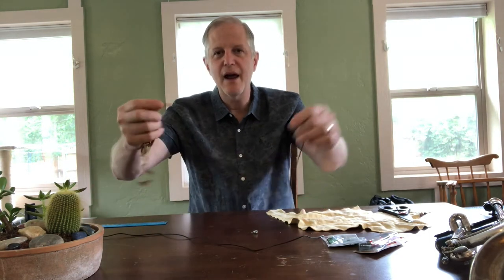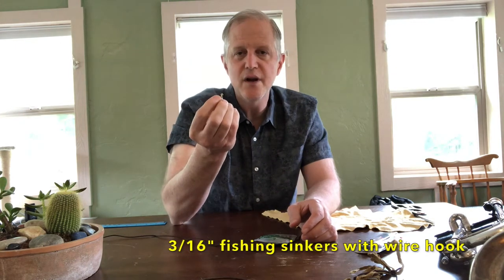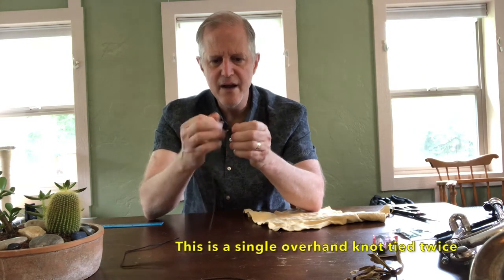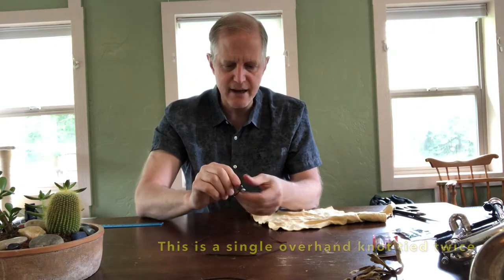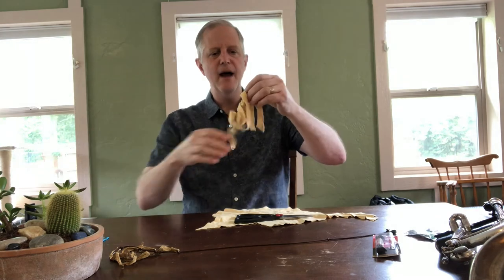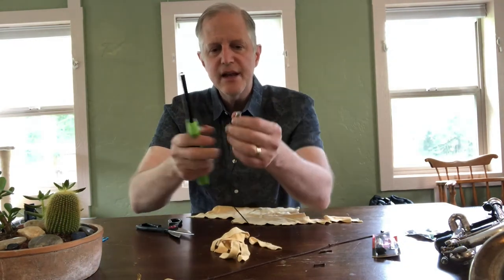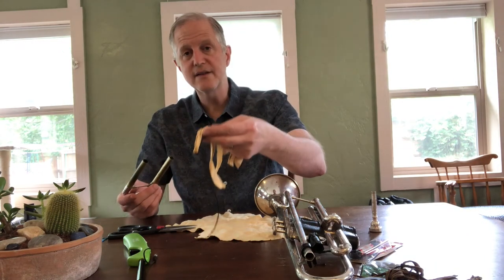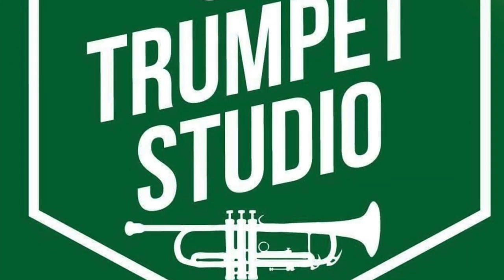How to make your own trumpet swab!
Dr. Stanley Curtis, trumpet professor at Colorado State University, shows you how to make your own very awesome trumpet swab!